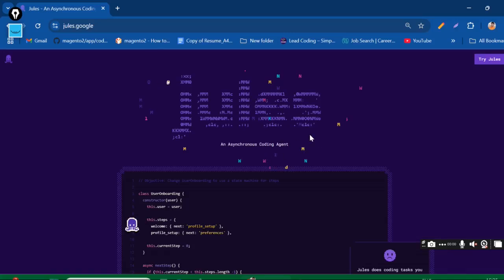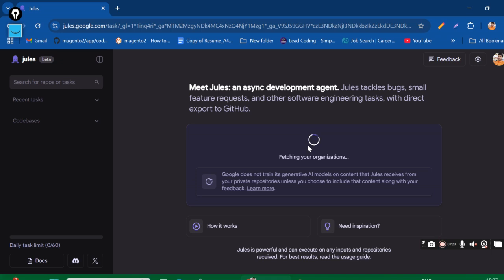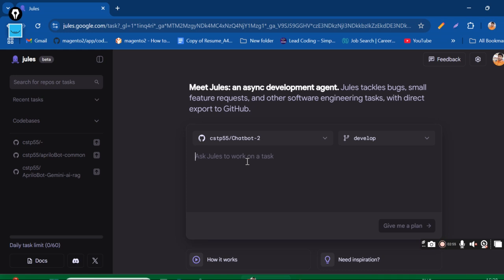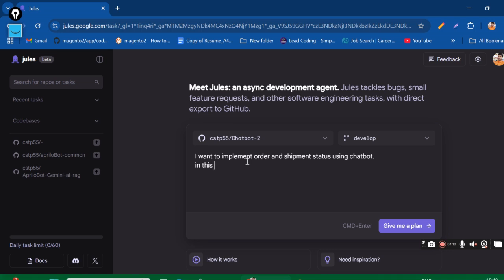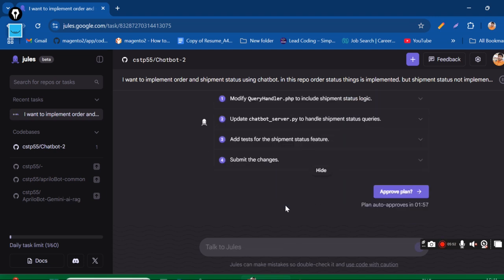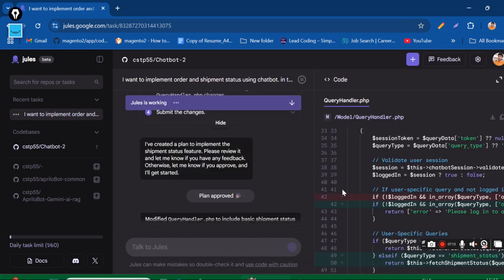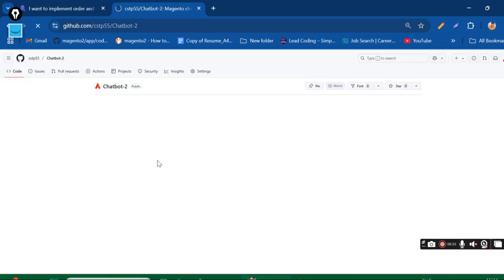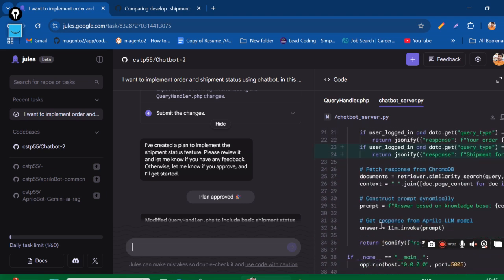(Developers & Learners): Google Jules in Action: A Dev's Live AI Assistant (Full Demo & Codebase)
"Get ready to see the future of coding in action! 🚀 In this video, I give you a LIVE DEMONSTRATION of Google Jules, the revolutionary AI coding agent. Watch as Jules directly interacts with my GitHub repository to perform real coding tasks!" @cstutorial-tech
Google Jules is not just another AI copilot; it's an agentic AI capable of understanding complex instructions, planning, and executing multi-step coding tasks autonomously. Powered by Google Gemini 2.5 Pro, Jules operates asynchronously, freeing you up while it works on your codebase."

In this live demo, you'll see:

How to prompt Google Jules for a specific coding task.
Jules autonomously cloning my repository and generating a detailed plan.
The review and approval process for Jules' proposed changes.
Jules actively writing and testing code within its secure environment.
The final result: a real pull request (PR) created directly by Jules on my GitHub!
Benefits for Developers & Learners:

See AI in Action: Witness firsthand how an AI agent handles code generation, refactoring, and bug fixing.
Accelerated Learning: Understand how Jules helps automate mundane tasks, allowing you to focus on high-level software development concepts.
Increased Productivity: Discover how an asynchronous AI assistant can free up your valuable coding time.
Real-World Example: Follow along with a concrete use case on a live GitHub repository.
(Crucial: Emphasize your GitHub link here)

"Want to see the actual code changes Jules made during this demo? Check out the specific commit or pull request directly on my GitHub:
👉 My GitHub Repository (with Jules' changes): [YOUR GITHUB REPO LINK HERE]"

(Call to action and relevant links)

"If you're a developer, a learner, or just curious about the cutting edge of AI in programming, this video is a must-watch!
💬 What are your thoughts on AI coding agents after seeing Jules in action?